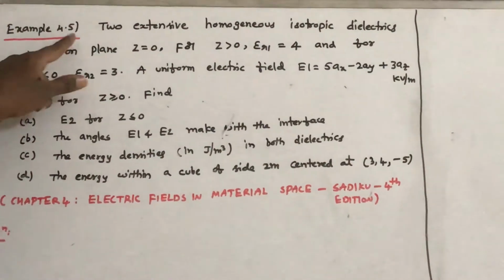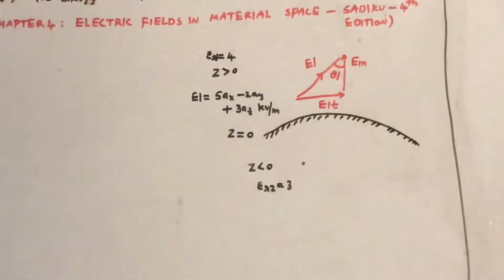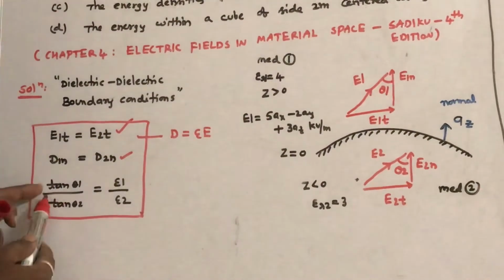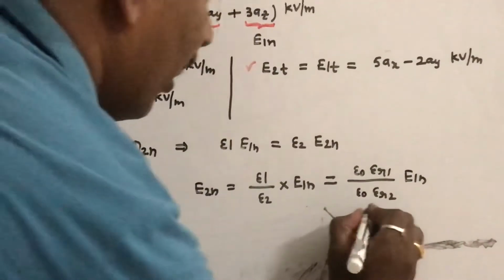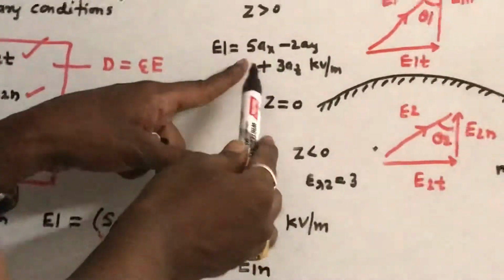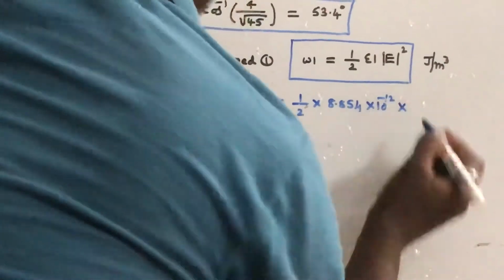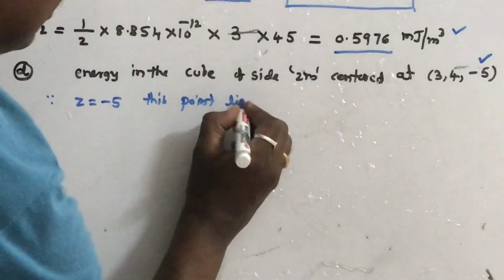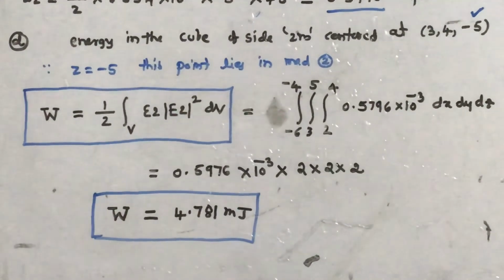Dielectric - Dielectric boundary conditions - problems